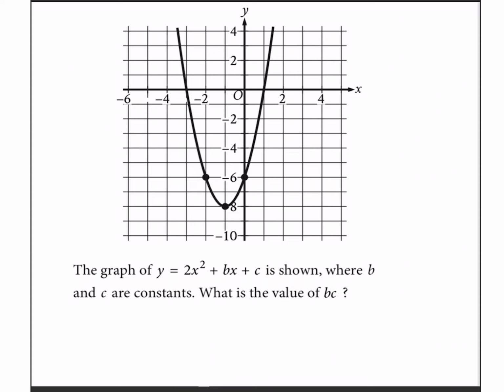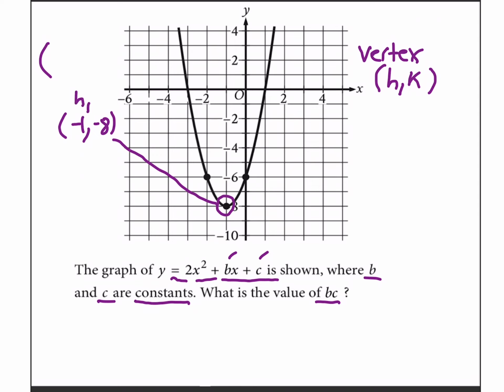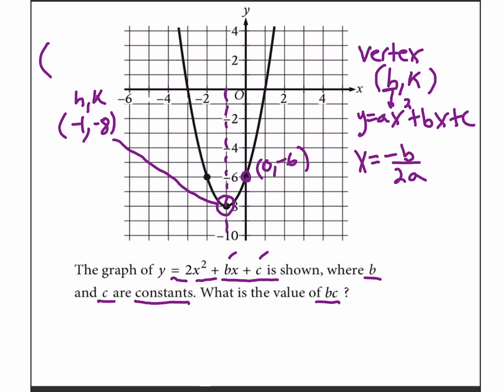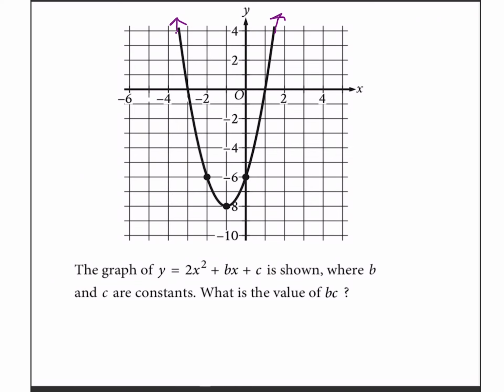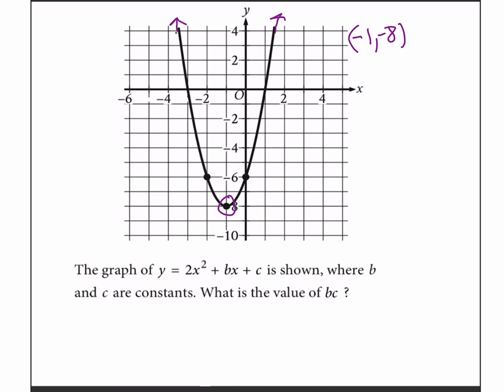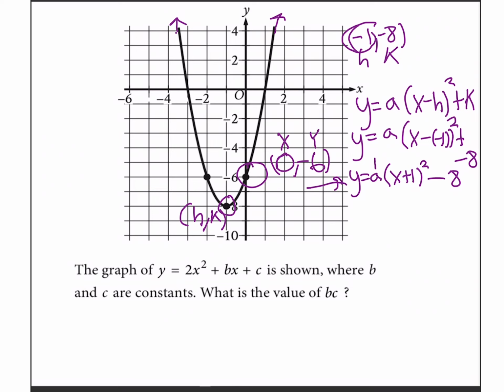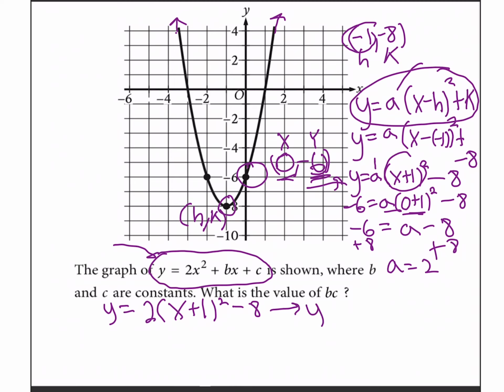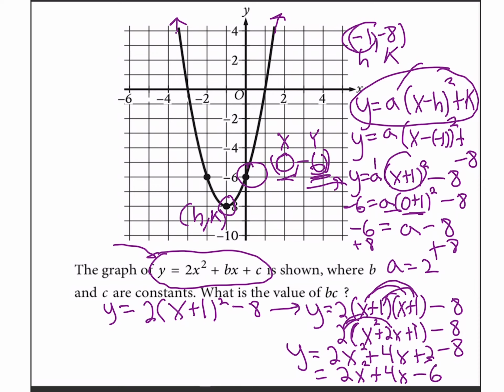Difficult SAT math problem: Parabola (Quadratics) Equations and Graphs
In this video, I go over 2 methods for solving a challenging SAT Math Question involving a parabola.